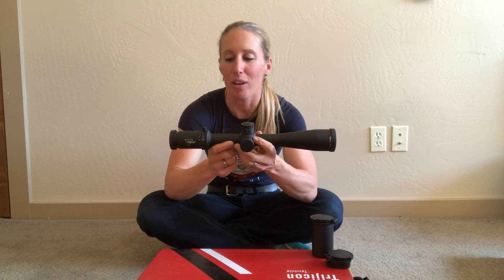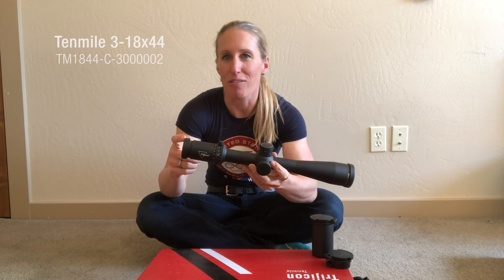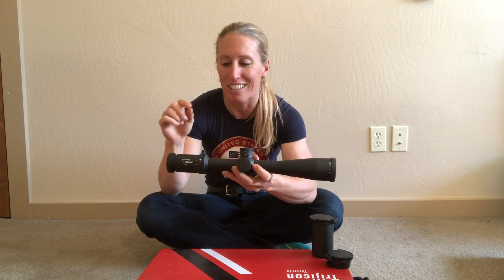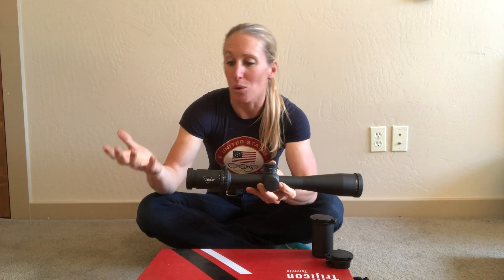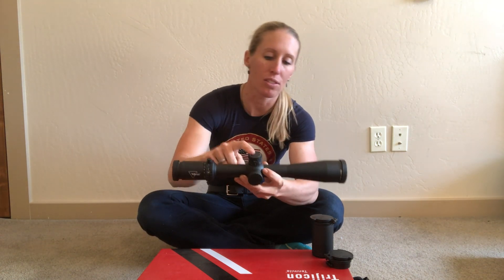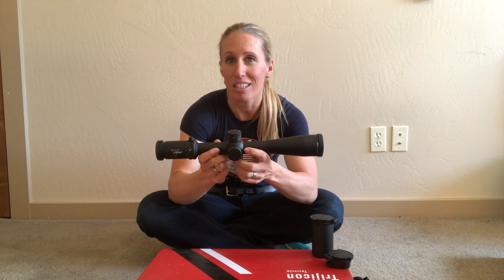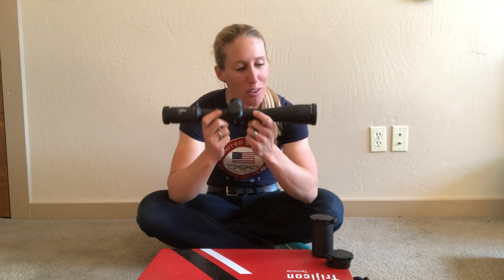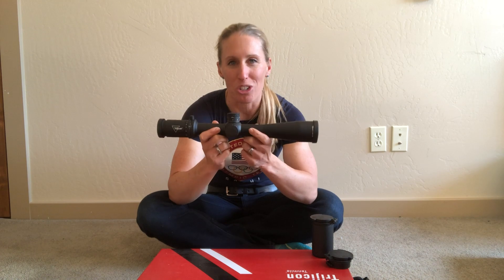Lanny Barnes Reviews the Trijicon Tenmile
Looking for a new optic for long-range shooting competitions or just for recreation? Check out Lanny’s review of the Trijicon Tenmile.